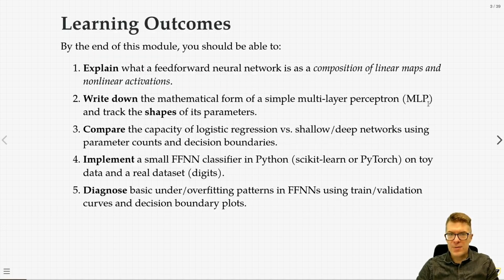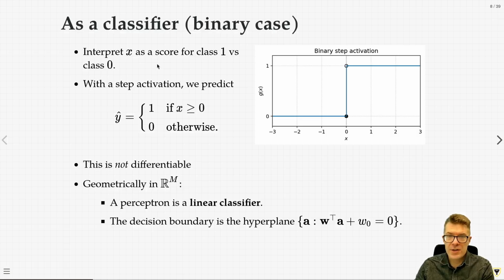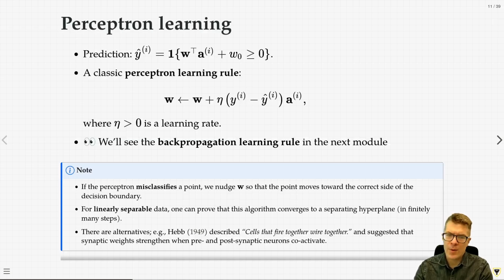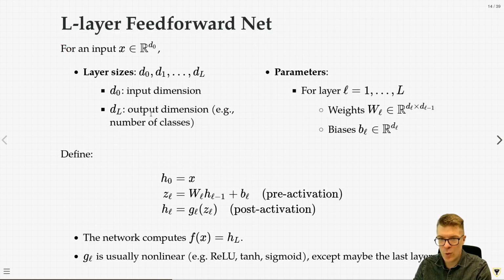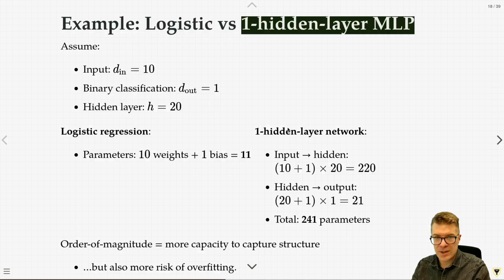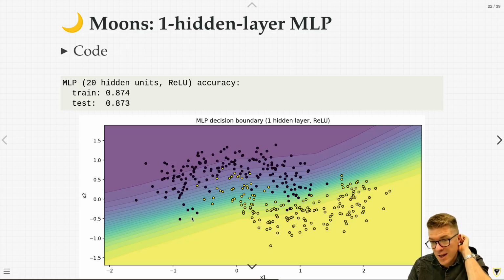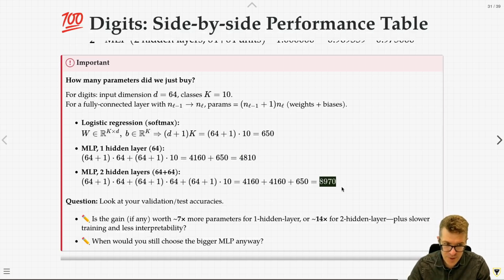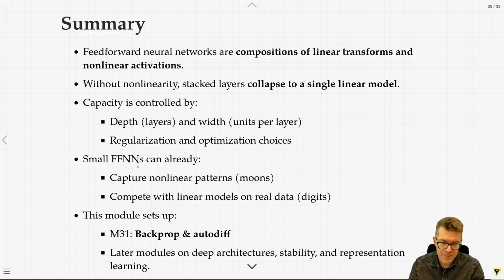CSCI 3151 - M30 - Feedforward neural networks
This module introduces feedforward neural networks as flexible, learnable function families that extend the linear models studied earlier in the course. We begin with a short historical prelude on McCulloch–Pitts units, Hebb’s rule, and Rosenblatt’s perceptron, using them to motivate the modern artificial neuron: a weighted sum of inputs passed through a nonlinearity such as a step function, sigmoid, tanh, or ReLU. From there, we formalize multi-layer perceptrons (MLPs) as compositions of linear maps and nonlinear activations, carefully tracking layer dimensions, parameter counts, and the role of nonlinearity in preventing stacked layers from collapsing back into a single linear model. Along the way, we revisit classic limitations of single-layer perceptrons—most notably the XOR example—to motivate the need for hidden layers and deeper architectures.

On the practical side, we implement small feedforward networks in Python and compare them directly to logistic regression on familiar datasets. For the two-moons toy problem, students see how a one-hidden-layer MLP can learn curved decision boundaries that a linear model cannot, and how width, depth, and activation choice affect both fit and generalization. On handwritten digits, we contrast logistic regression and an MLP classifier in terms of accuracy, train/validation behavior, and confusion matrices, using parameter counts and regularization to reason about capacity and overfitting. Throughout, we emphasize evaluation and risk: why more parameters are not always better, how neural networks can overfit or obscure decision logic, and where fairness, robustness, and interpretability concerns begin to surface. By the end of the module, students should be able to explain the structure of a feedforward network, implement and tune small MLPs on real data, diagnose basic under- and overfitting patterns, and understand how these simple architectures serve as the core building blocks of modern deep learning systems.